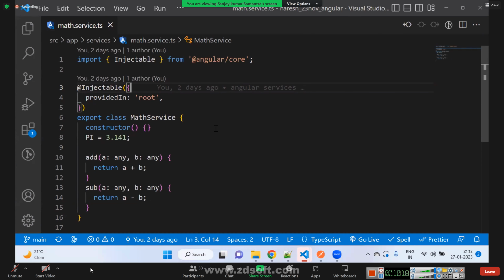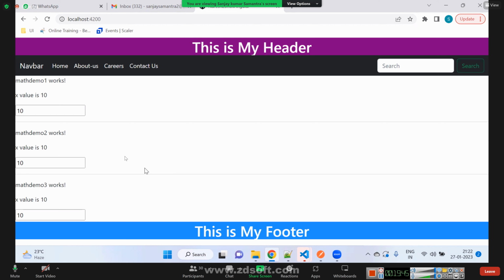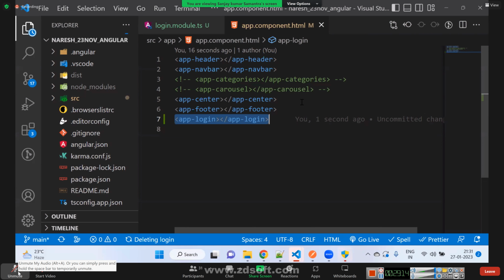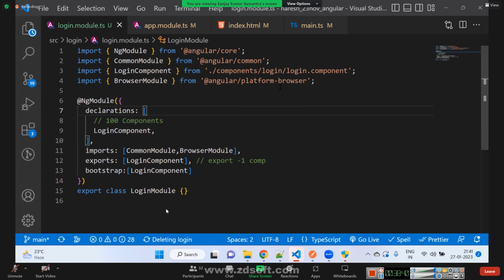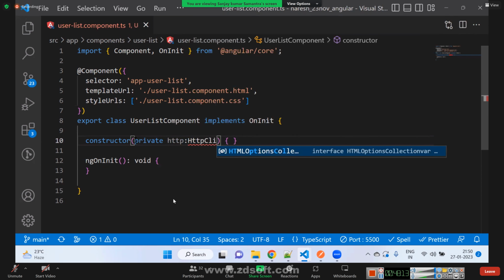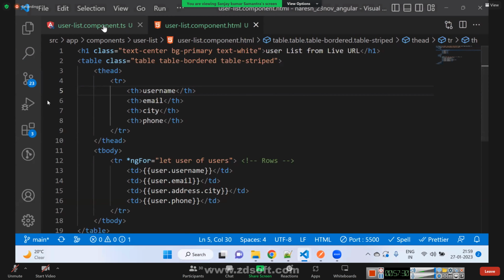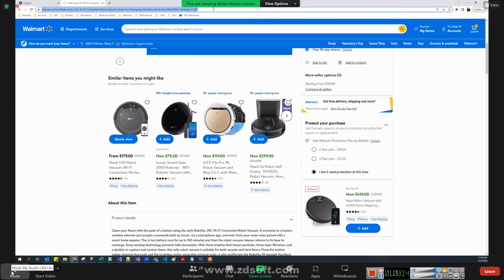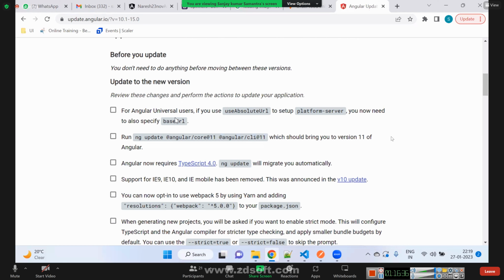Angular service instance intermodule communication